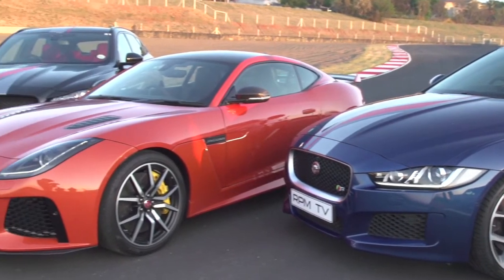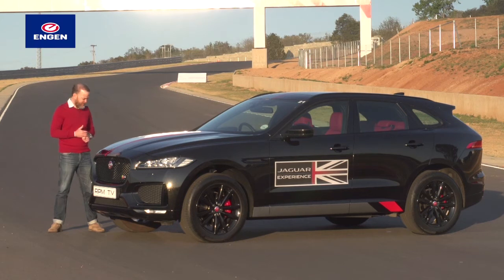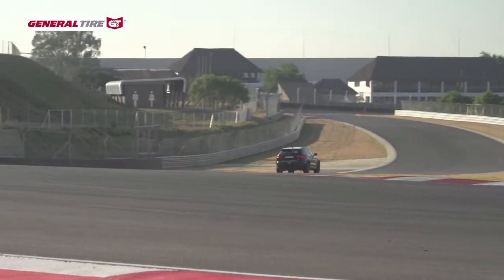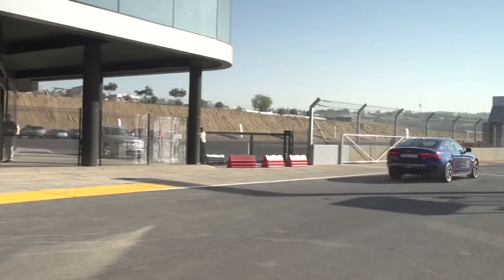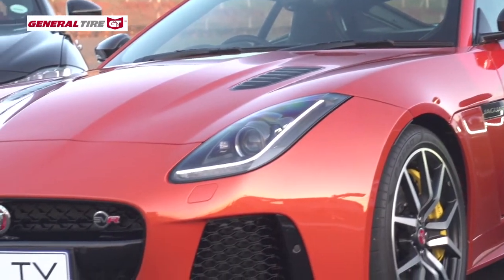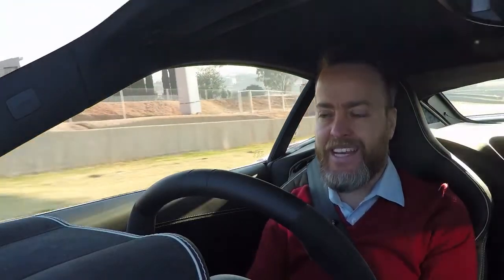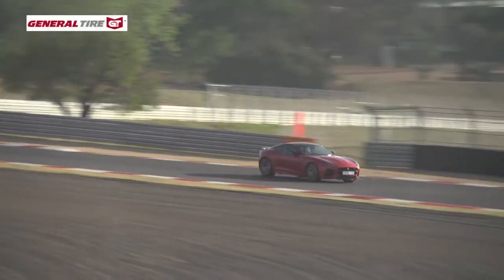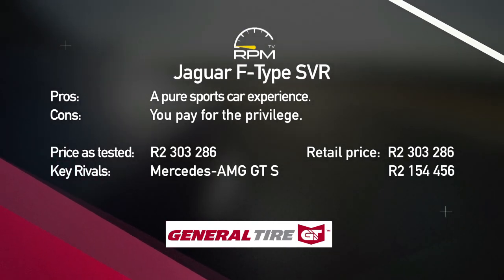Episode 369 - Jaguar Art of Performance - Jaguar F-Type SVR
Date of broadcast: 12 October 2016

We join Jaguar at Kayalami Grand Prix Circuit & International Convention Centre to drive some of of their best cars including the Jaguar F-Type SVR.

Engine: 5 000cc V8 Supercharged
Power: 423 kW @ 6 500 rpm
Torque: 700 Nm @ 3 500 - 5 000 rpm
Gearbox: Eight-speed automatic, AWD
Wheels/tyres: 20-inch alloy, 255/35 (f) 305/30 (r) R20 tyres

0-100 km/h: 3,7 sec
Top speed: 322 km/h
Fuel tank capacity: 70 litres
Fuel consumption (claimed): 11,3 litres/100 km
Operating range (claimed): 619 km
CO2 emissions: 269 g/km

Pros:A pure sports car experience.
Cons: You pay for the privilege.

Retail price: R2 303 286
Price as tested: R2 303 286